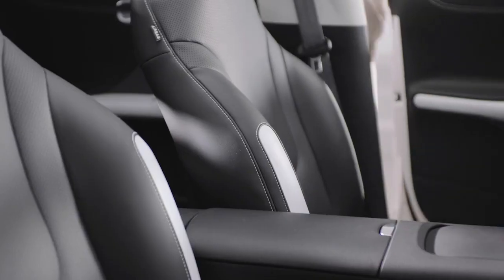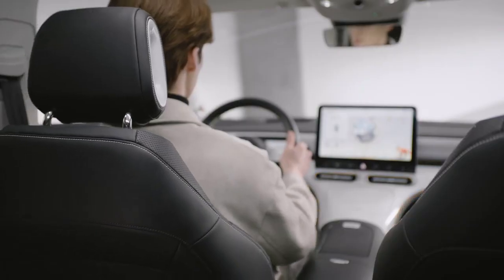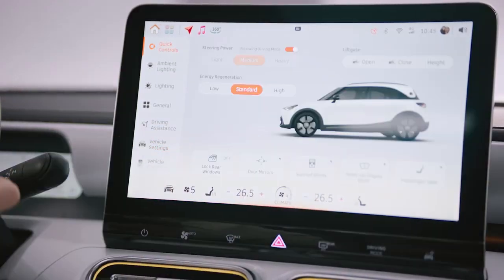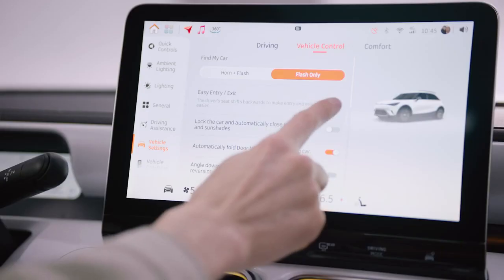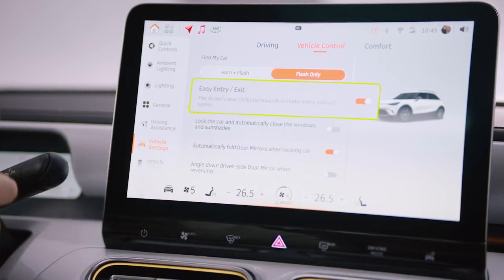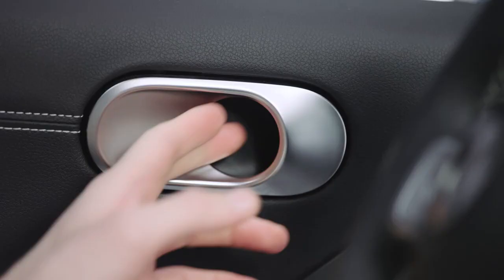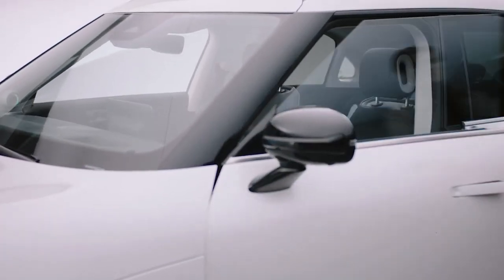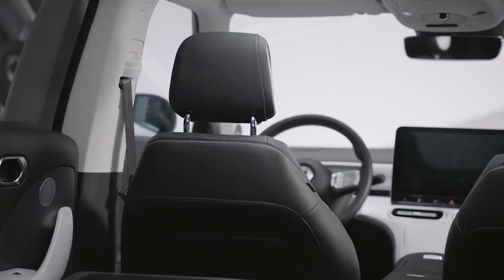smart #1 tutorial | easy entry and exit | smart Malta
With our Easy Entry/Exit system, the driver's seat will be automatically adjusted when you leave/enter the vehicle or according to the saved position.